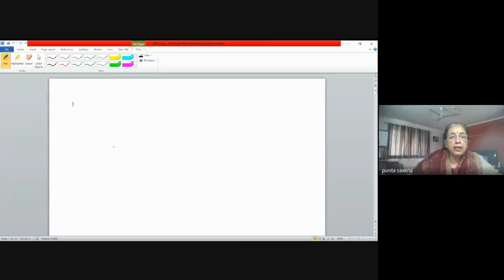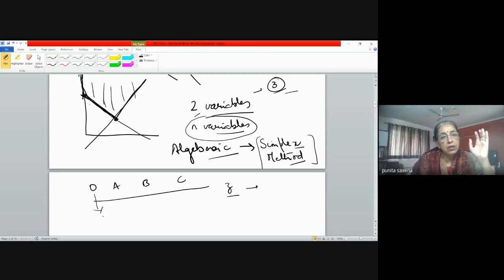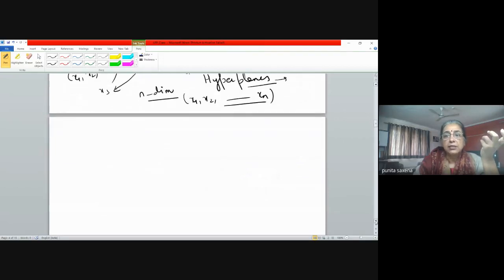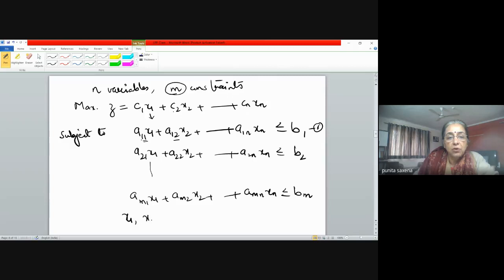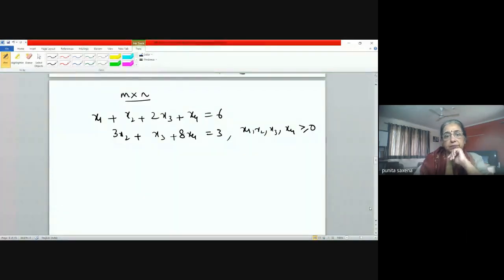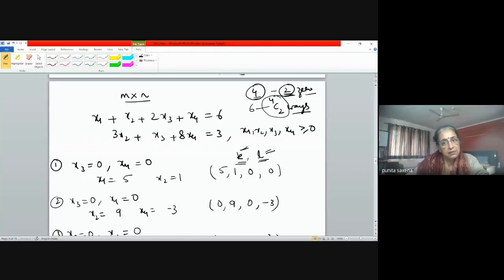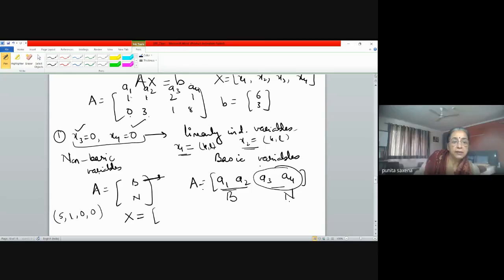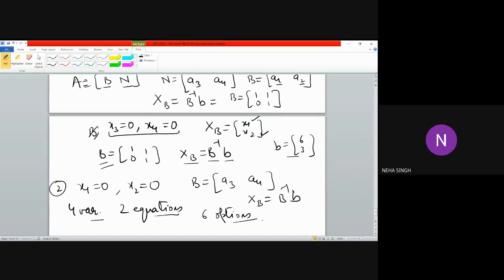Basic feasible solutions